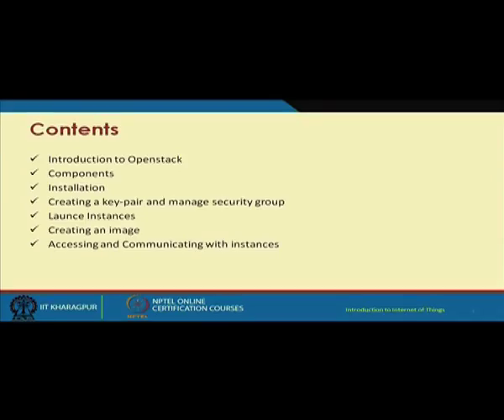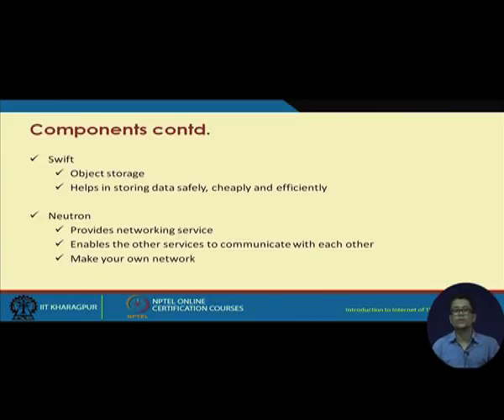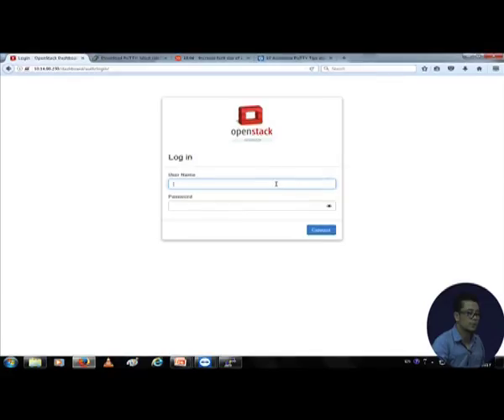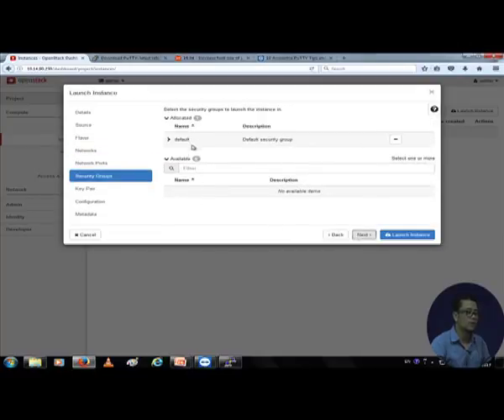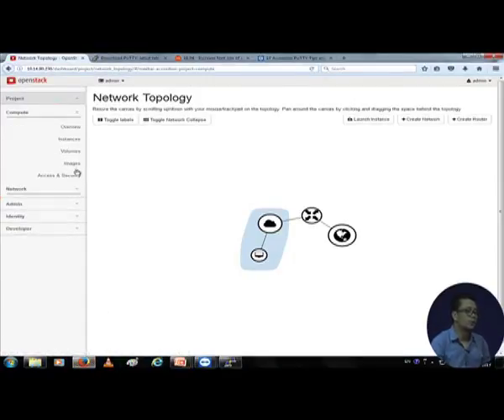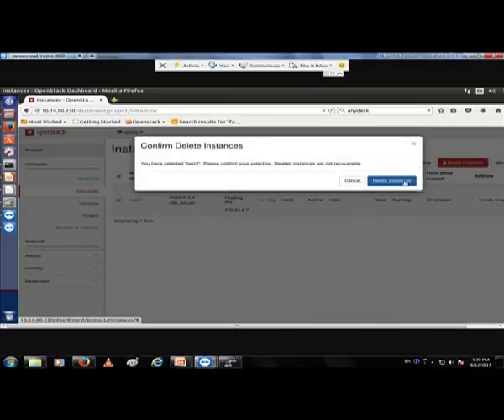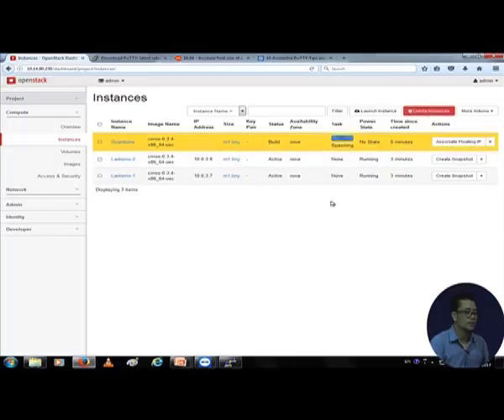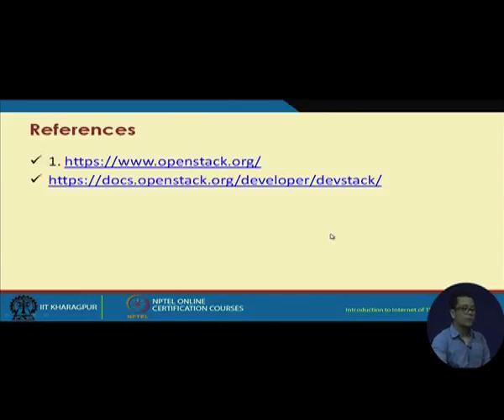Electronic Design Automation